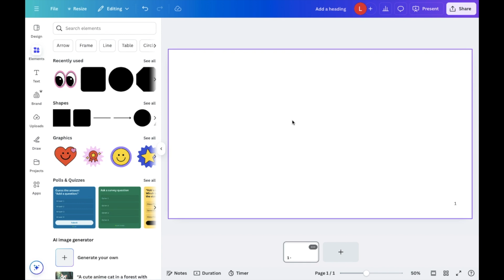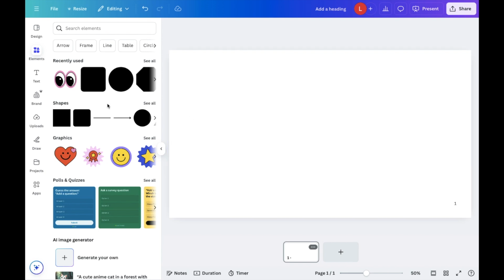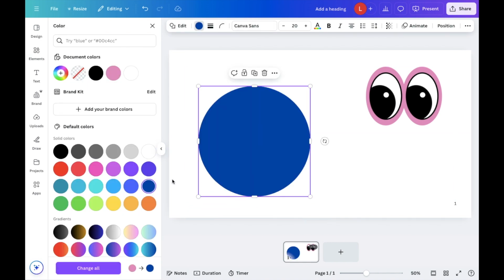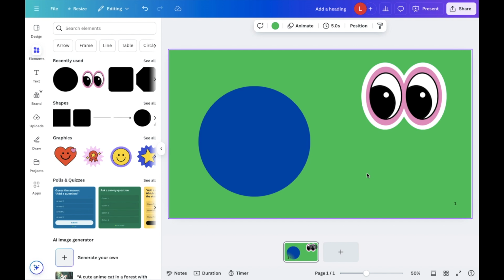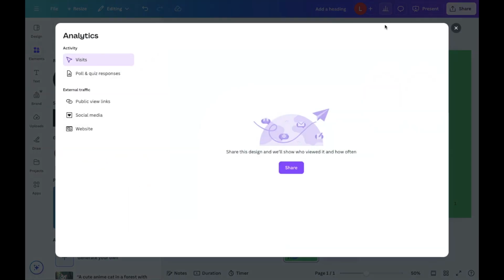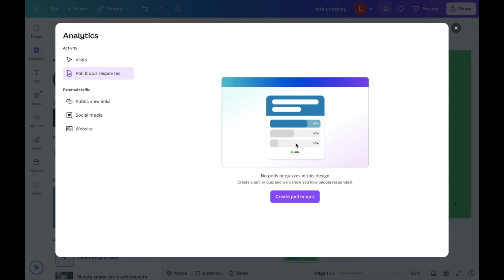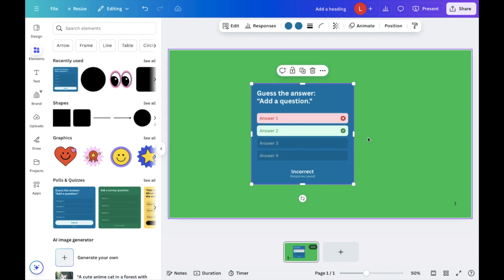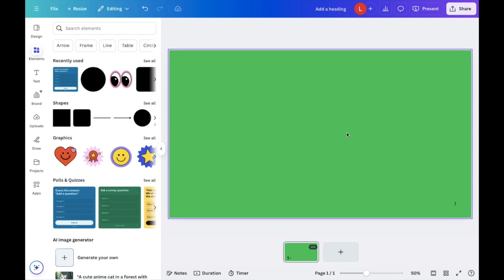How To View Page Analytics On Canva (Desktop) | Step By Step Guide - Canva Tutorial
Learn how to view page analytics on Canva (Desktop) with this step-by-step guide. This tutorial walks you through accessing insights on engagement, views, and interactions for your designs. Whether you're tracking performance for presentations, social media posts, or marketing materials, this guide ensures you can analyze key metrics to optimize your Canva projects effectively.

How to view page analytics on Canva desktop step by step, Best way to track engagement and views on Canva, Complete guide to using Canva analytics for insights, Step-by-step tutorial for monitoring design performance on Canva, Canva tips for optimizing projects with page analytics